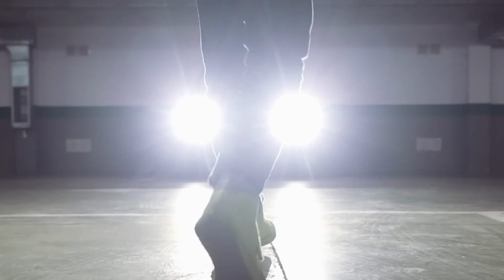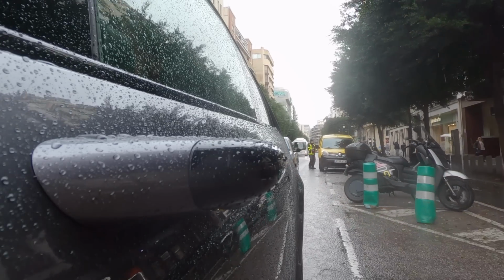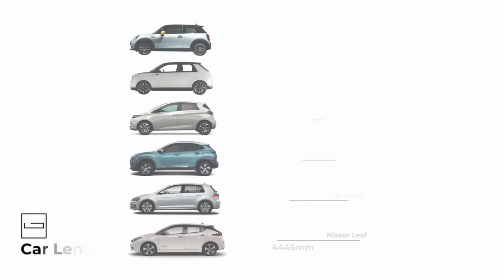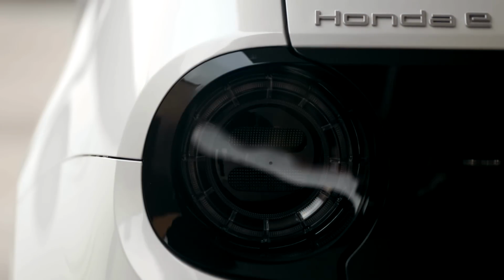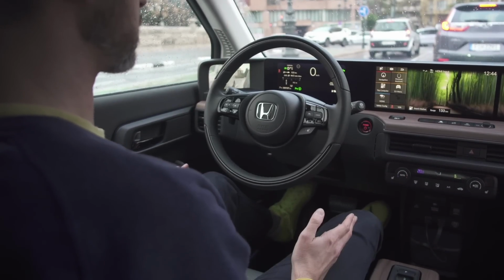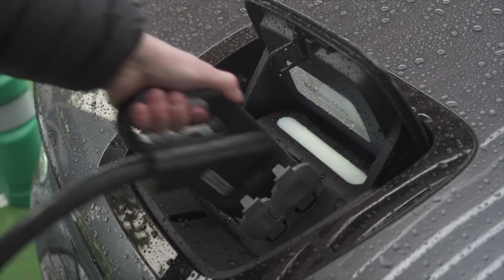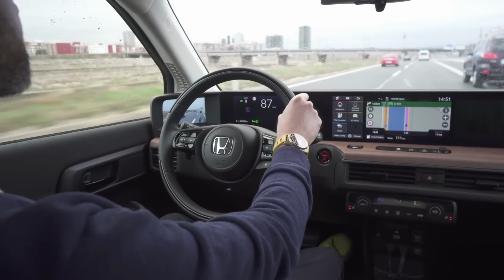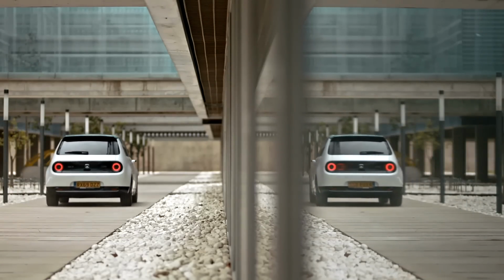Honda e: the EV that electric car haters love // Jonny Smith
The Honda e is probably the most fascinating EV without a Tesla badge. In fact it's probably more fascinating, because its design alone captured the attention and desire of legions of car enthusiasts who don't even bloody like electric cars.
This 137 mile range Pokemon faced thing has a 35.5kWh battery pack which can be rapid charged in half an hour at 100kw. 0-62 takes 8.3 seconds with this 150hp launch edition car, but you will be able to option it with 134hp thereafter.

On paper it almost loses in every respect to its plug-in peers, but there's a charm to the £27,000 e, and for some that's enough. Using the power of finance you'll be able to live with one from under £300 a month. Regardless of whether you give a toss about zero emission cars, there is no denying this kind of design is precisely what Honda does best. I hope they do more small, slightly-retro-but-not rear wheel drive cars in the near future. Oh, the power of dreams...

Lovingly filmed, edited by Mark Taylor-Hankins @inksharkman
Jonny Smith
Creative content maker, car presenter & car pervert